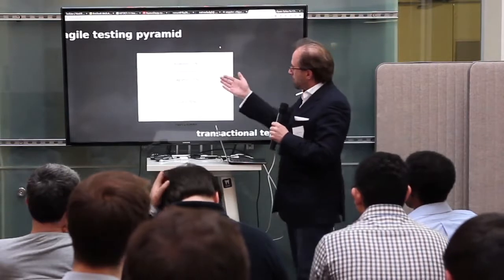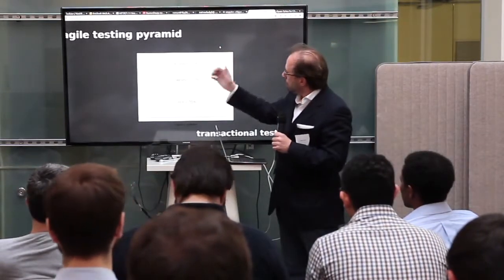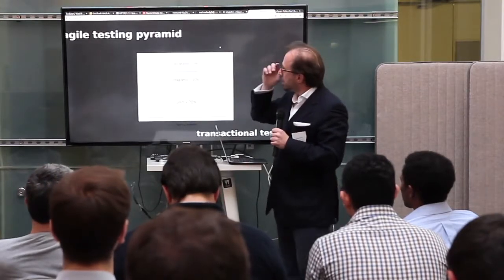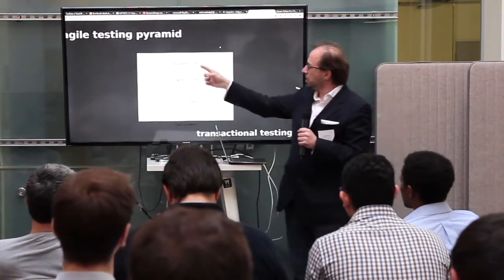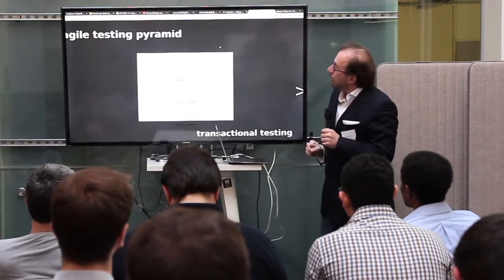April 2015 - Nic Ferrier - Change Directed Working | LondonCD meetup group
'Change Directed Working' is an approach to delivering software distilled from Nic's time in startups and enterprises. The approach, building systems by very small changes layered over time, mirrors that of version control systems. Like the pirate code, it's more guidelines than rules and pulls in many areas of practice: lean, agile, DevOps, microservices as well as an emphasis on disposability.